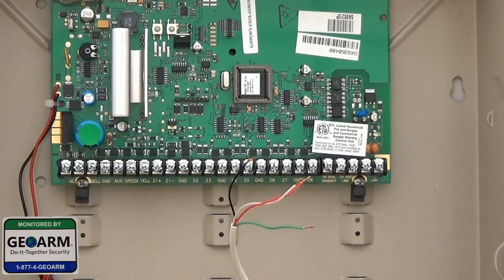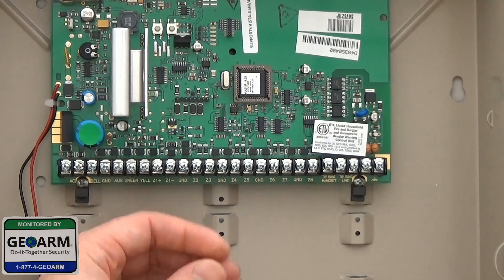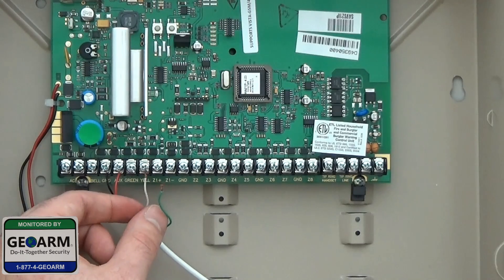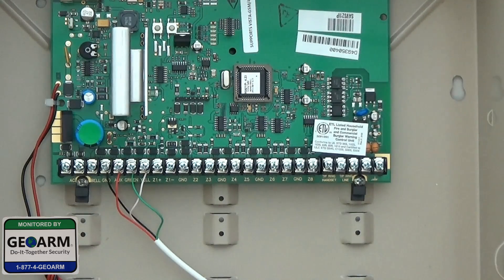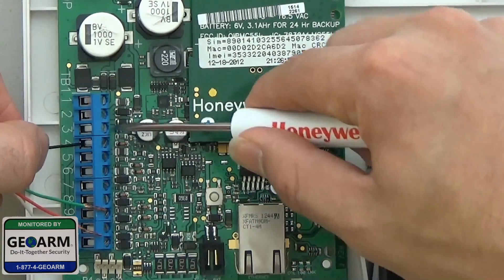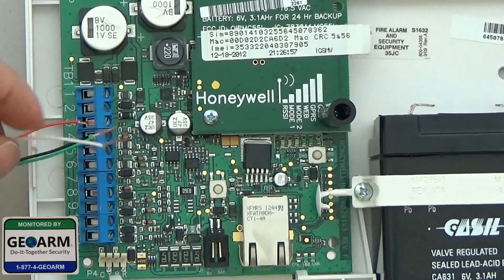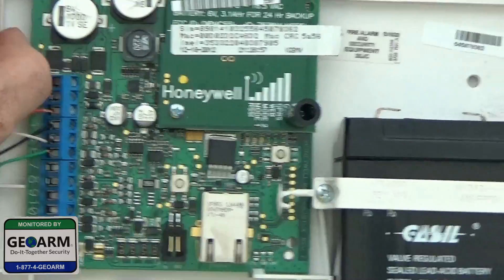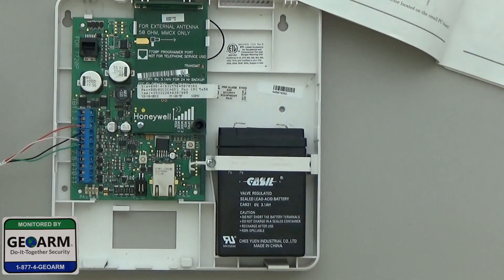Honeywell Vista 21iP: DIY How to wire the IGSMV4G to the Panel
How to wire the IGSMV4G to the Honeywell Vista 21IP wired security panel. For the lowest No-Term alarm monitoring rates contact GEOARM Security.